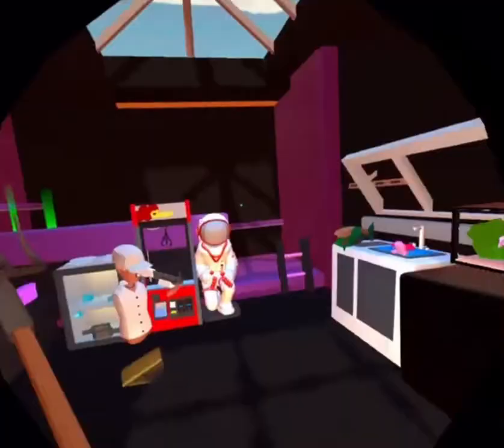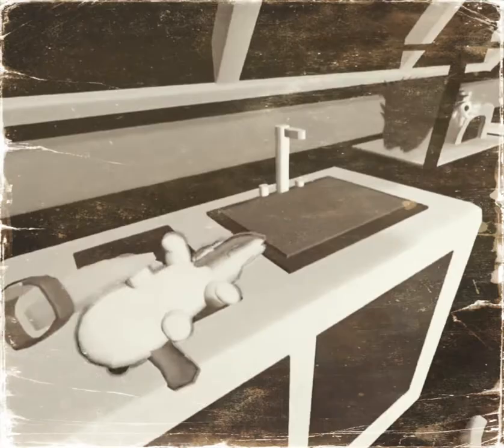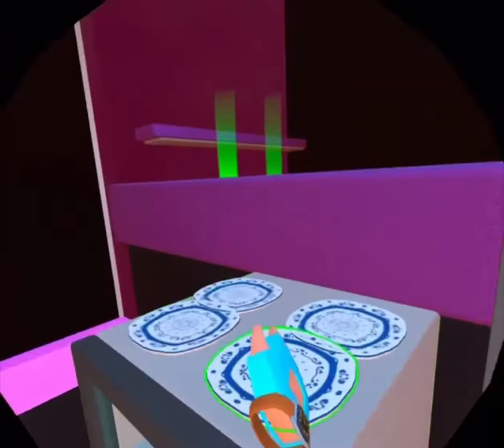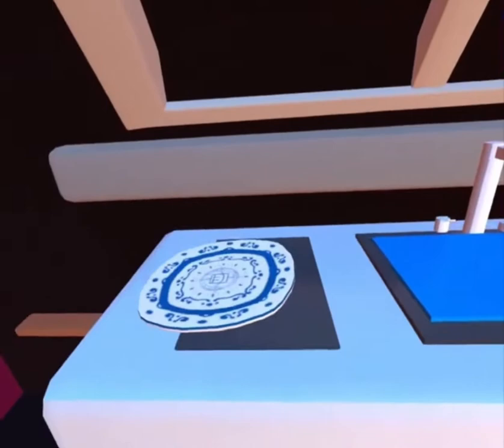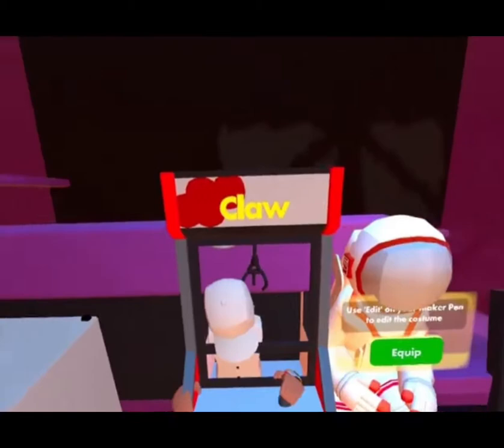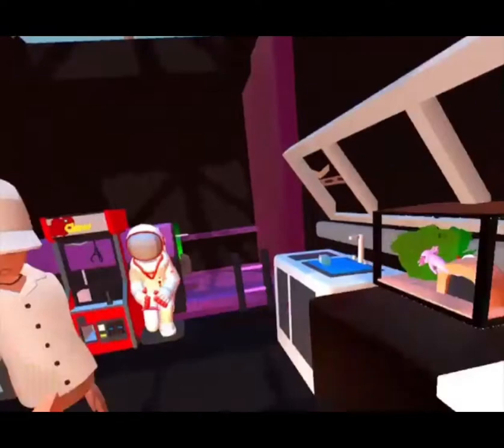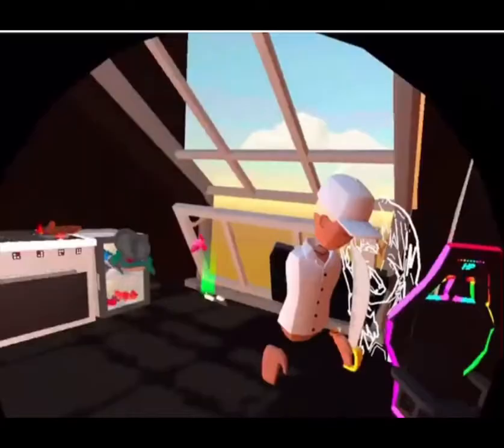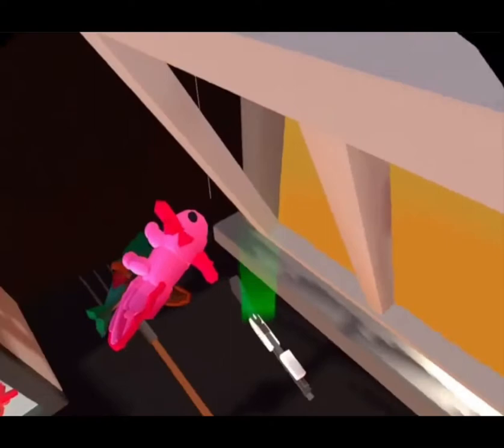Cooking with Jaden